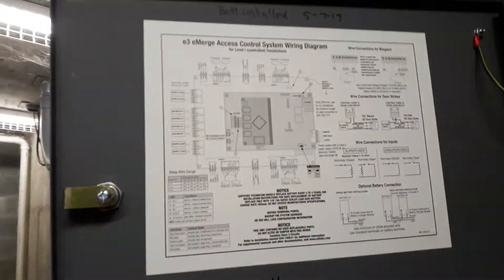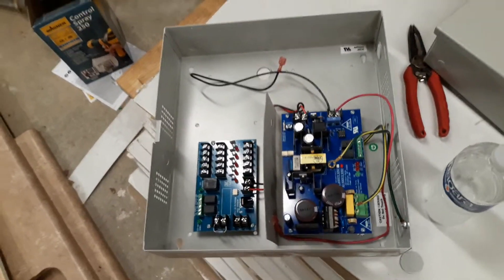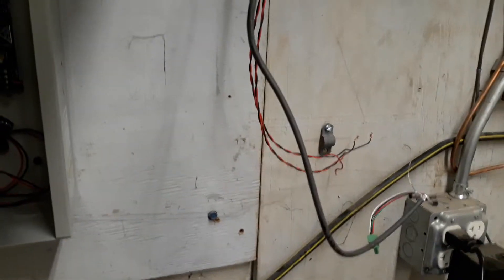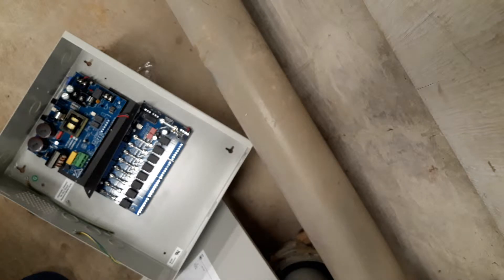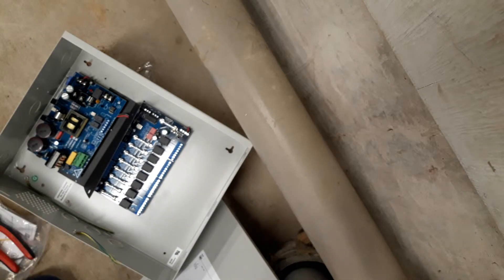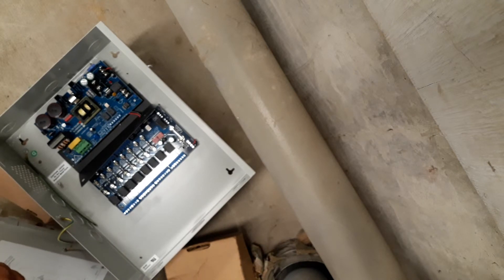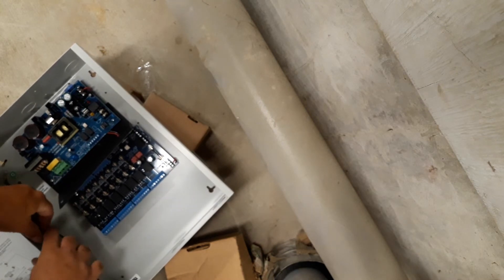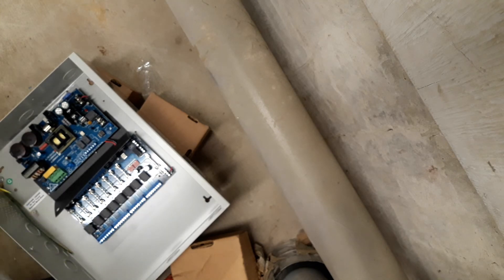Preparing a altronix power supply to hook to a linar access control.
Preparing a altronix power supply to hook to a linar access control.  I do not go into detail on the wiring it one leg of wire goes through com NC hope this helps.